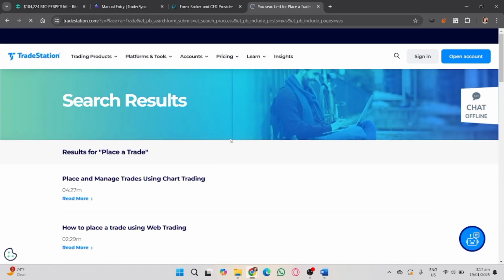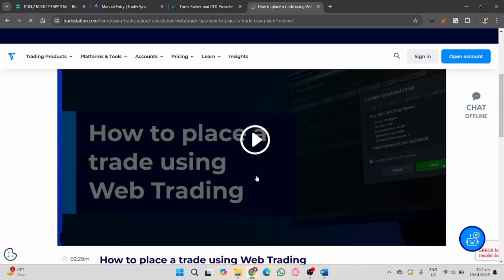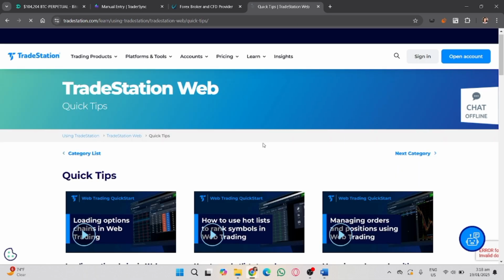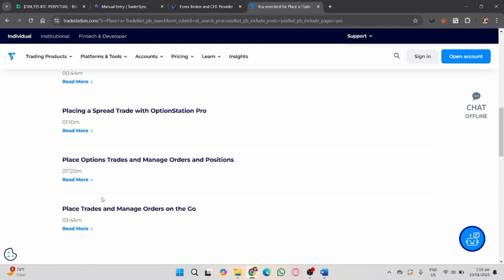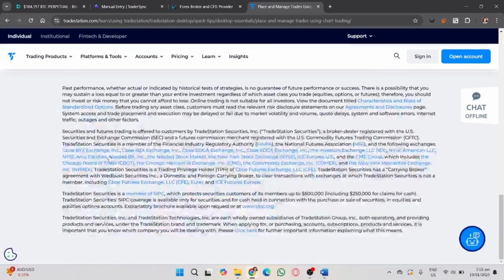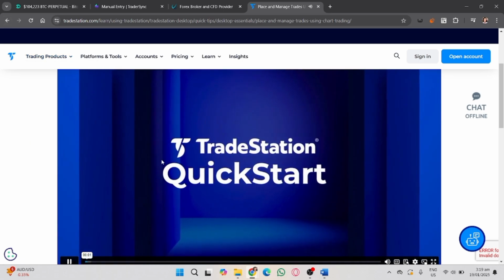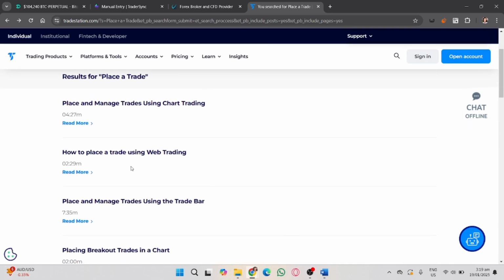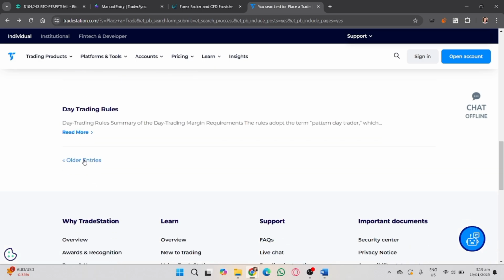How to Place a Trade on TradeStation (2025 Tutorial)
In this video, I'll show you how to place a trade on tradestation step by step. The method is very simple and clearly described in the video. By following all the steps in the video, you'll be able to easily learn how to place a trade on tradestation step by step.